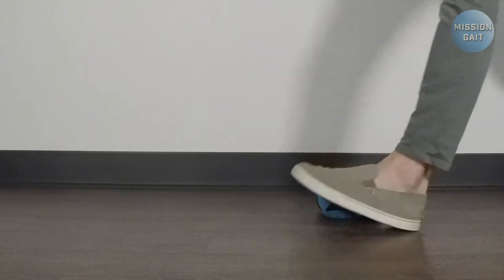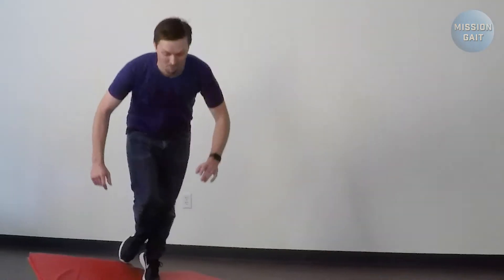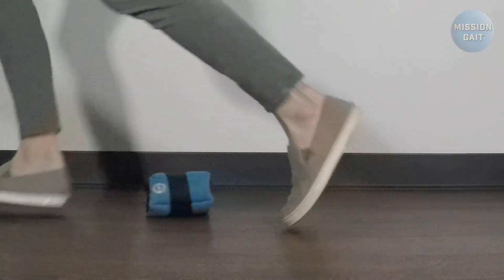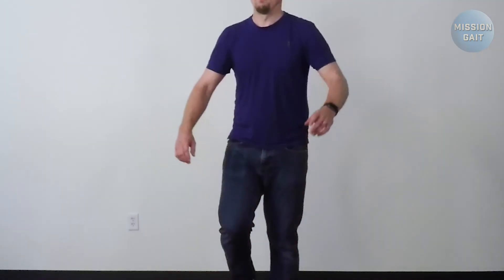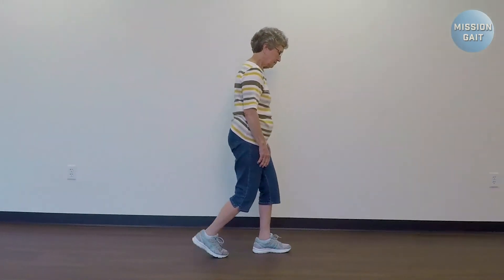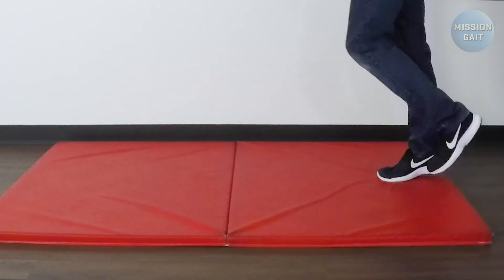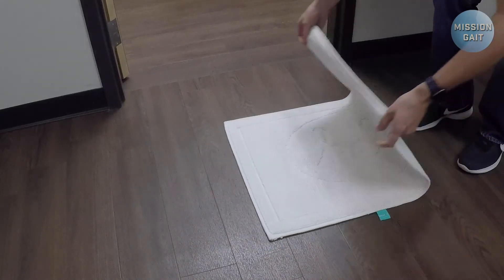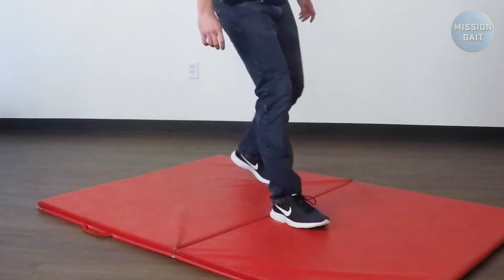Why do we CATCH OUR FEET and STUMBLE? (Walk Talk - Episode 2)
Almost everyone who walks regularly catches their foot on obstacles. This results in falls and injuries to almost 38,000 people a year. Watch this episode to learn more about what happens when you trip and how you can prevent falls!

Walk Talk is a series intended for people or those who support people with walking impairments. The series covers a variety of important topics within walking. We also recommend this series for medical professionals to share with their patients.